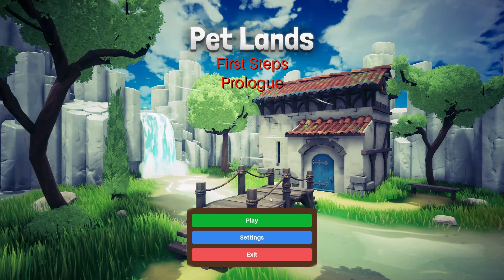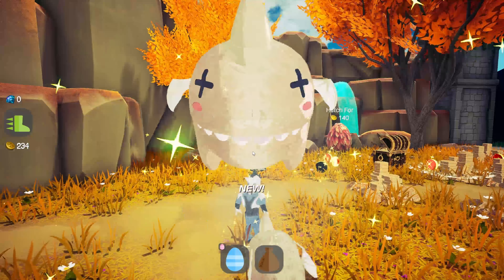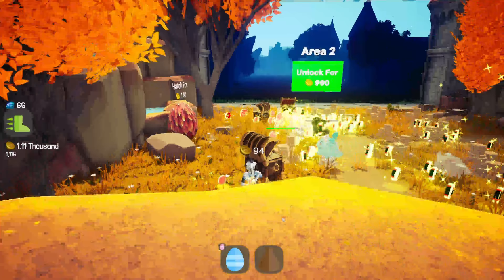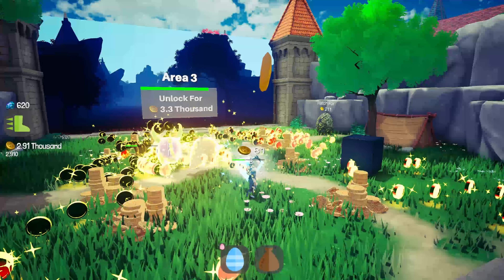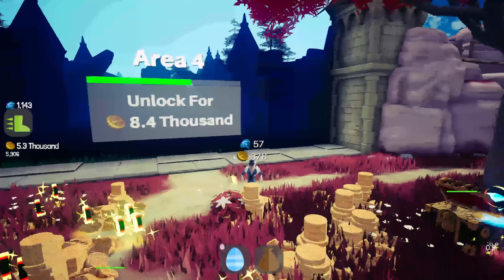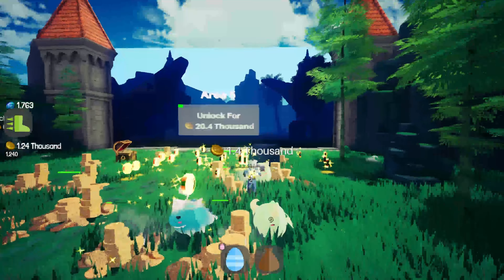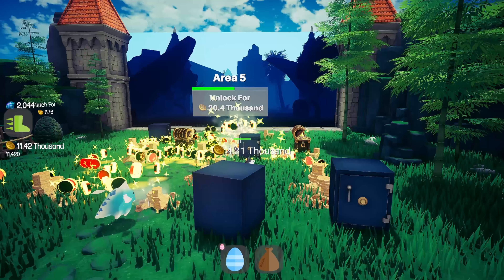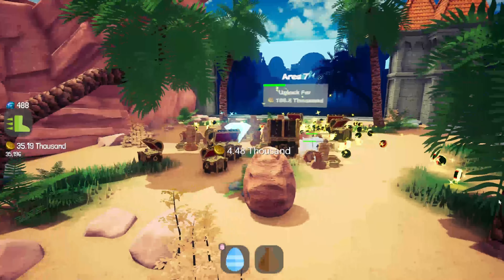Petlands First Look | Rief the Leaf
Visit me on Twitch, Live every Friday, Saturday, Sunday and Monday at 11am PDT, 2pm EDT, 8pm CEST